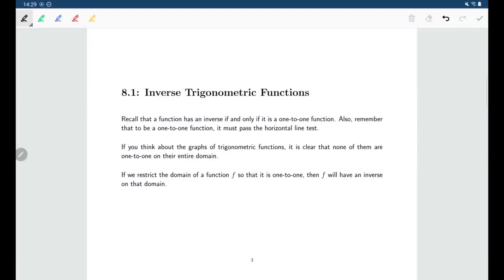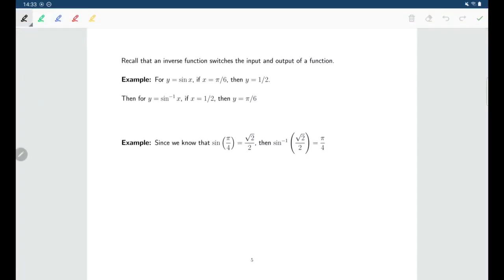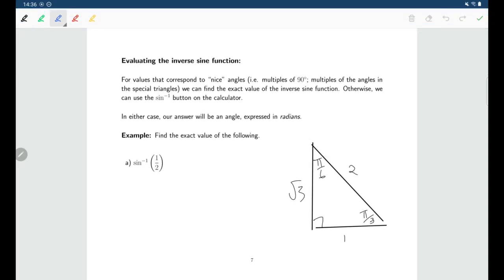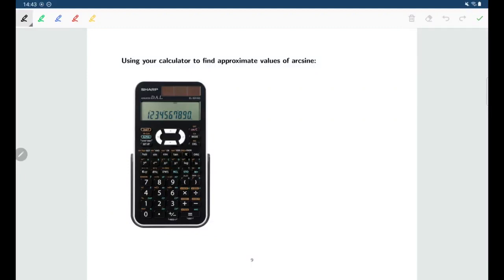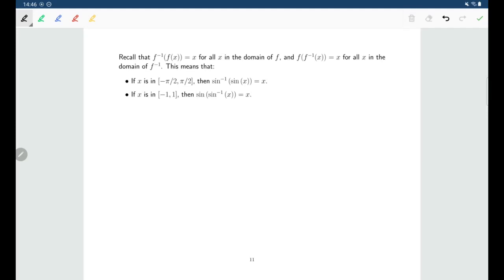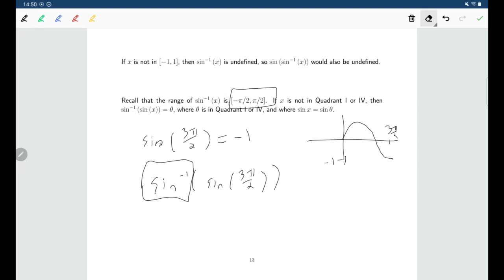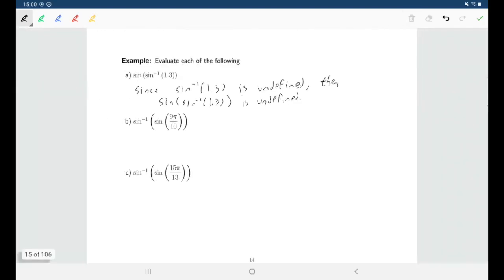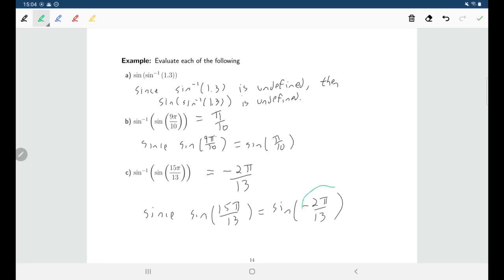Math 107: Section 8.1 (Part One)